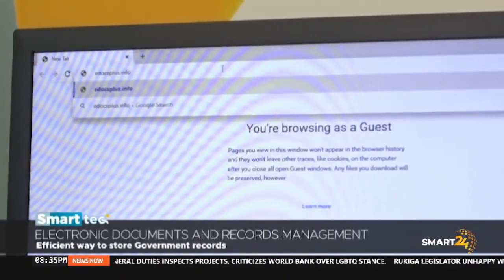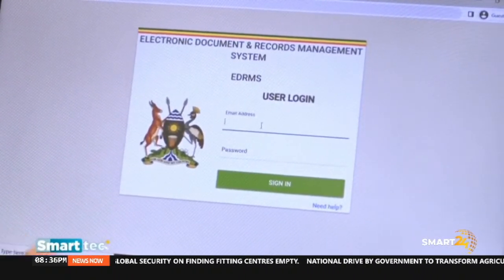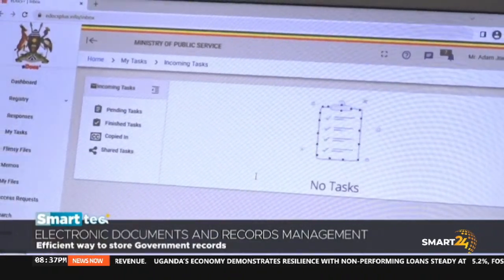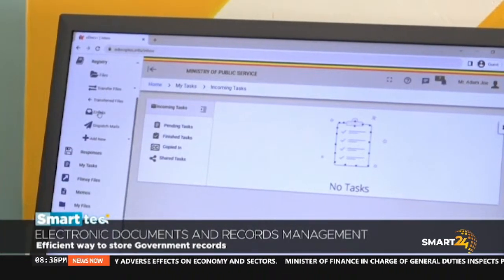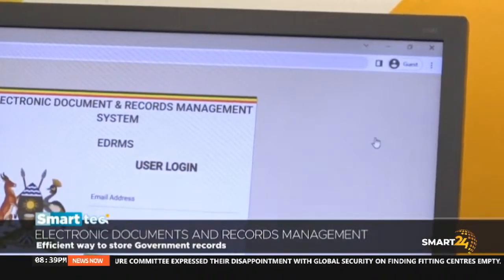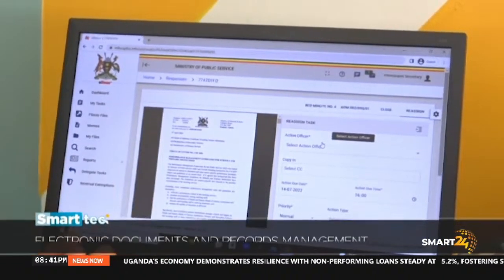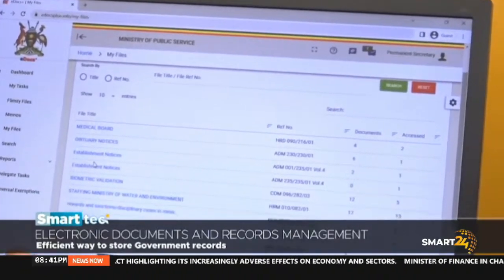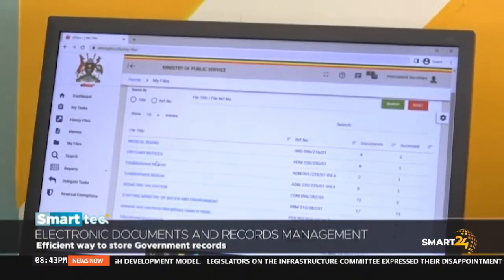SMART TECH : ELECTRONIC DOCUMENTS PT2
SMART 24TV: 17TH AUGUST, 2023.
Watch us live on DSTV Channel 372 & GOTV Channel 320.